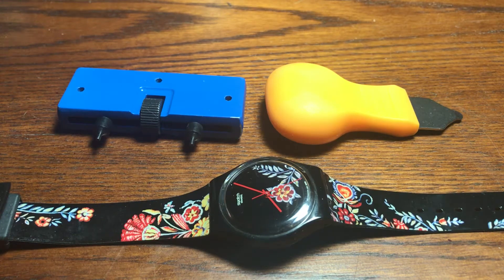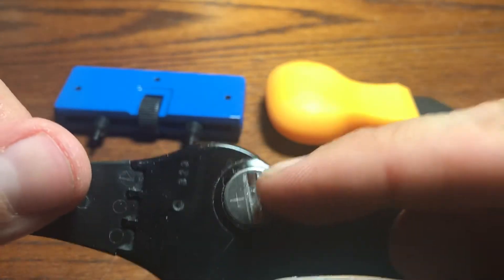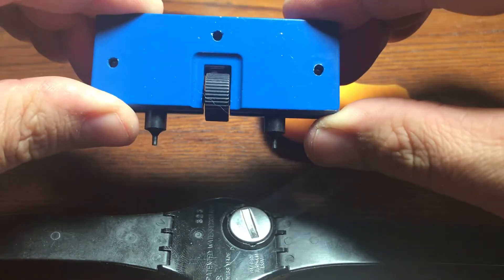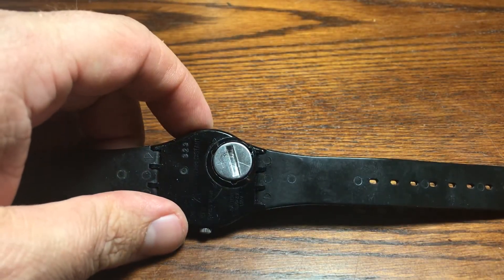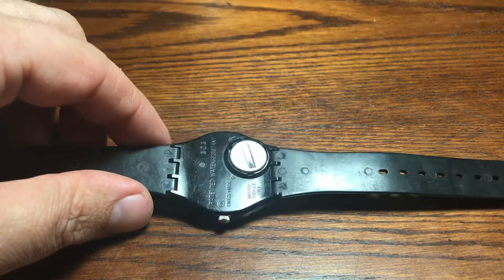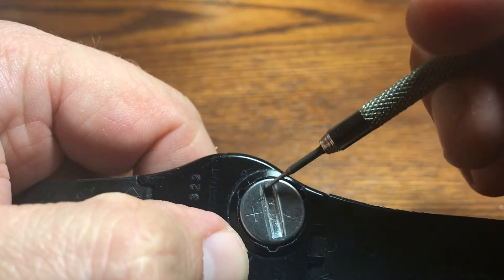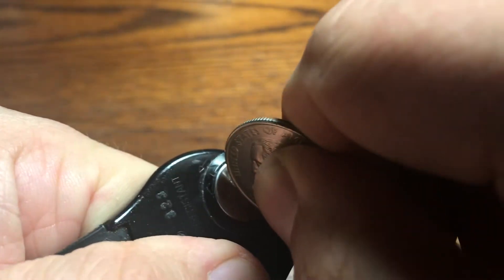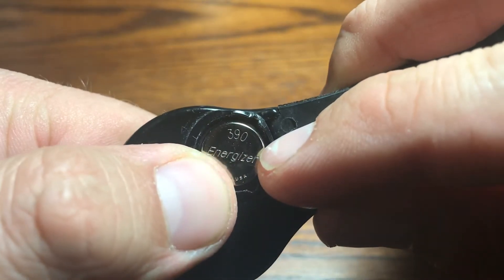Just Need a Quarter to Change Battery in a Swatch Watch